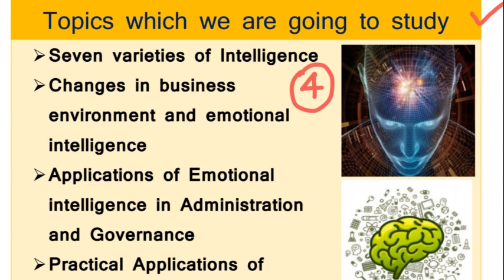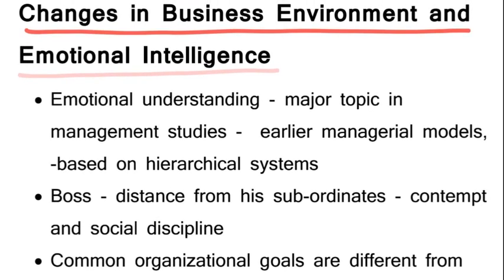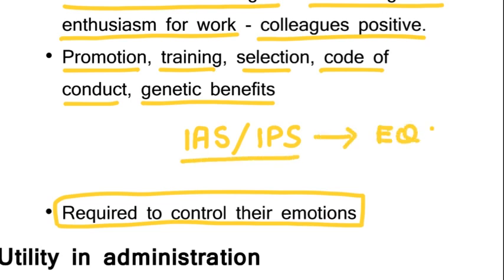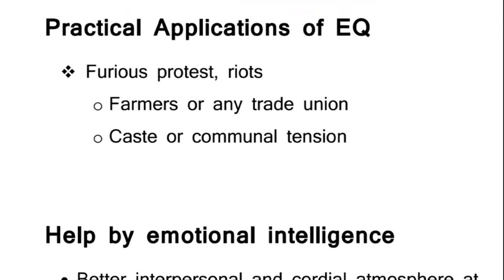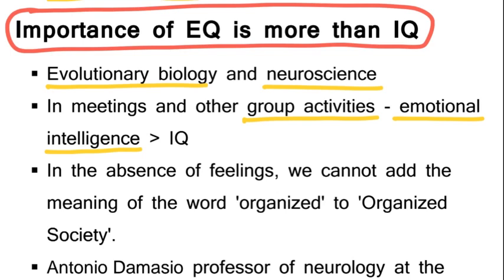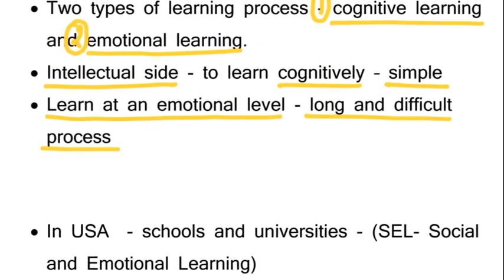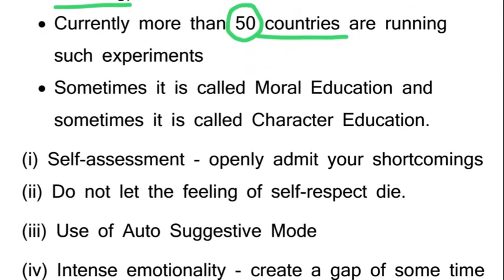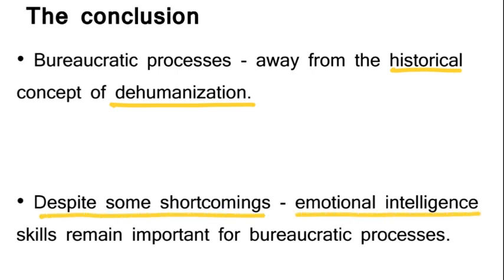05-Emotional Intelligence Ethics Paper-lV UPSC/State PSC Ojas Study Rewa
EthicsPaper-lV